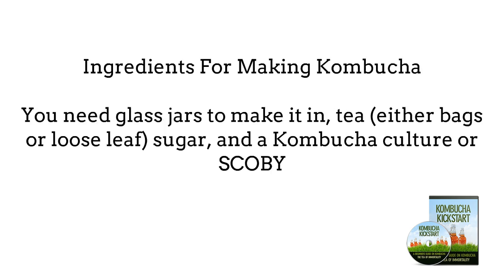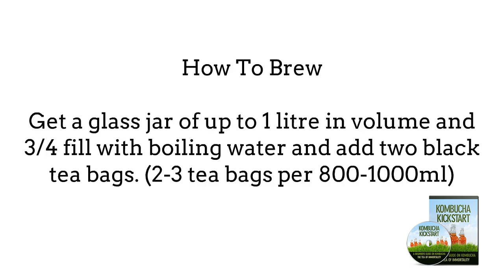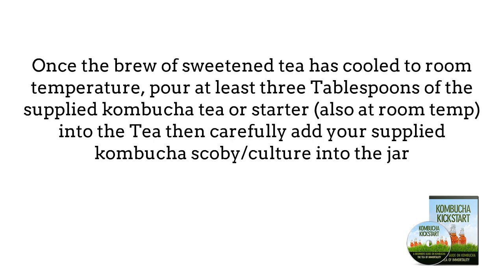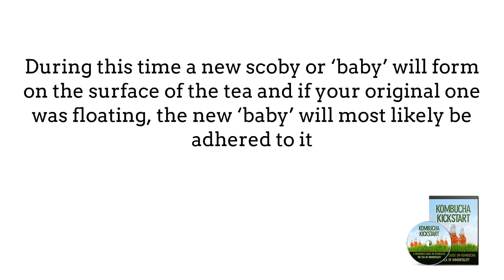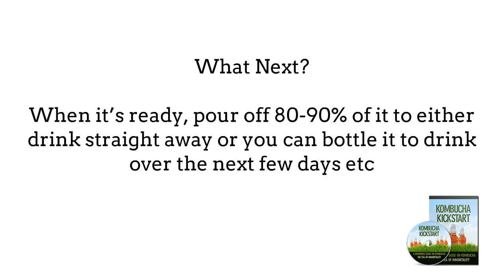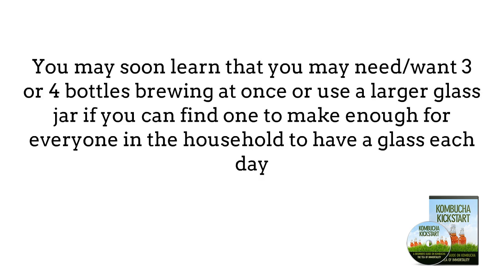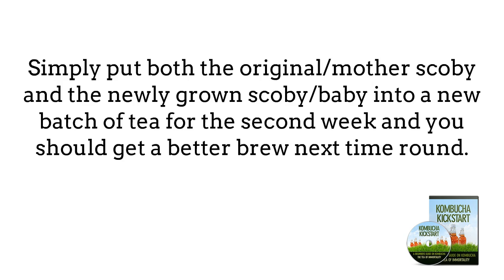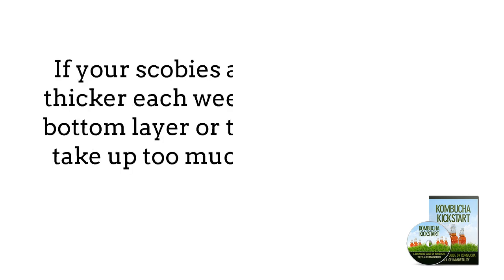Kombucha Kickstart training course - tutorial how to brew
Kombucha Kickstart  training course
Part of the fibromyalgia membership website